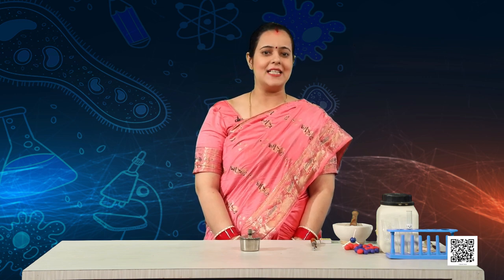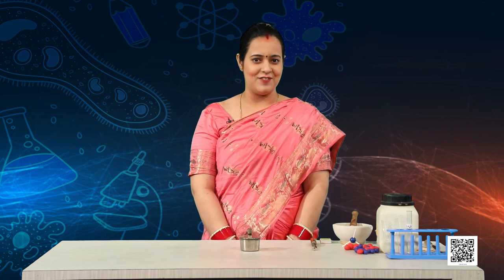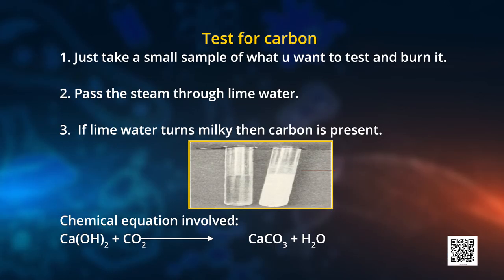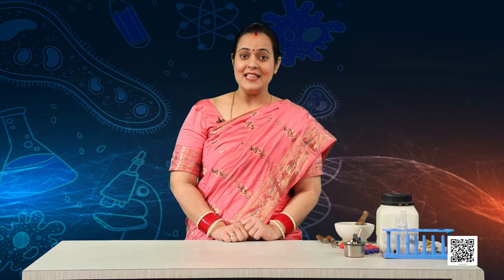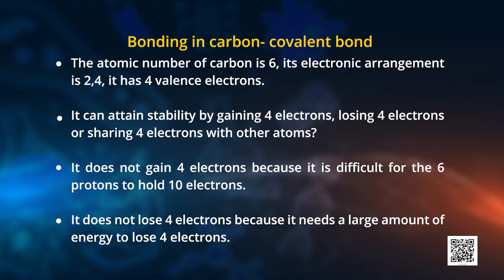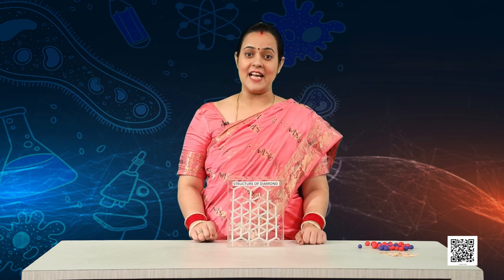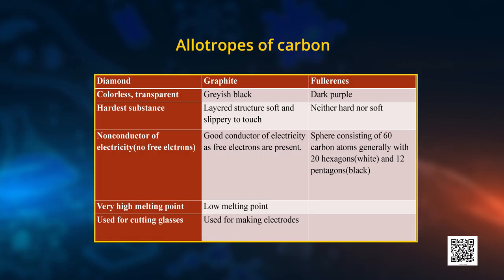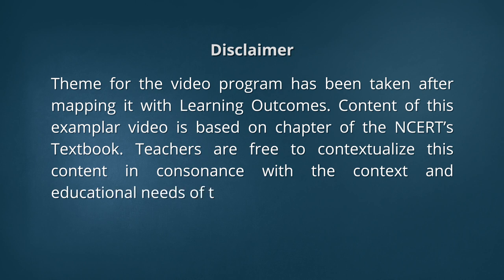Class 10 Science: Chp-4: Carbon and its Compounds Part-1